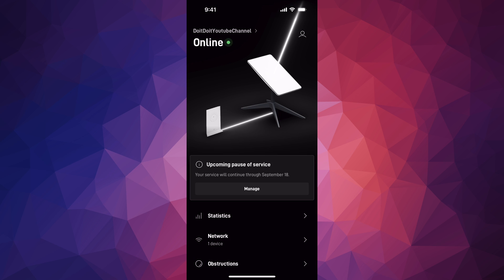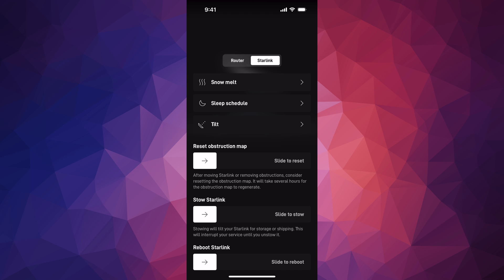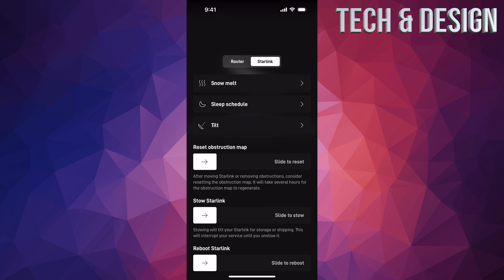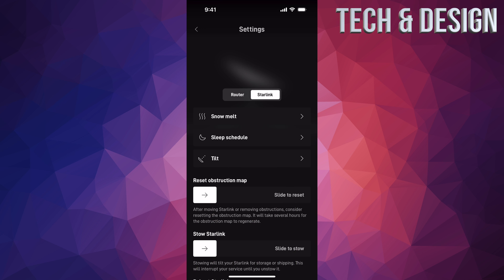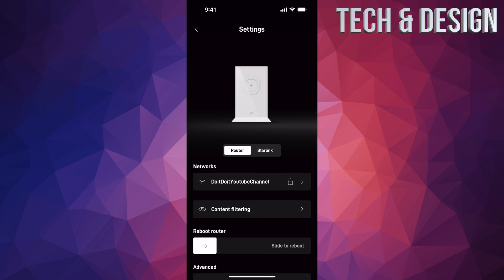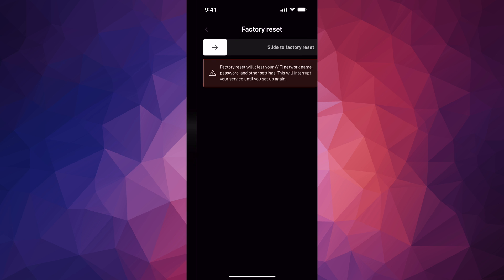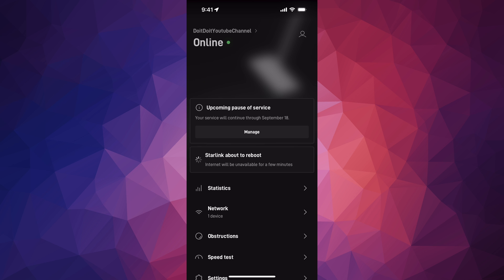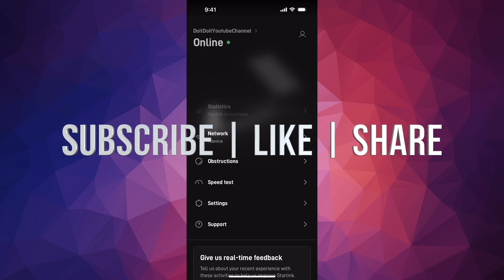How to Reboot Starlink